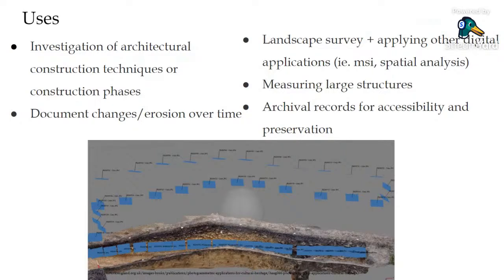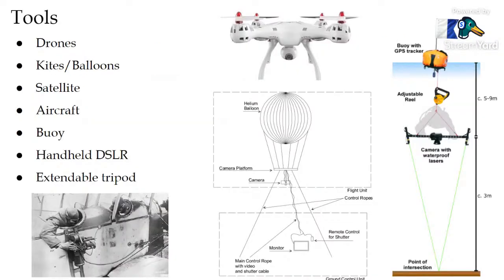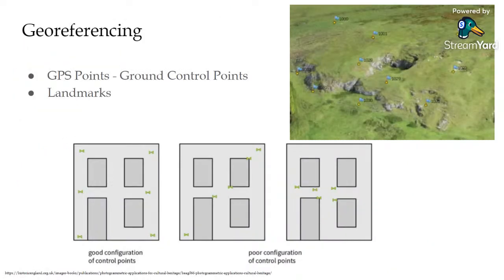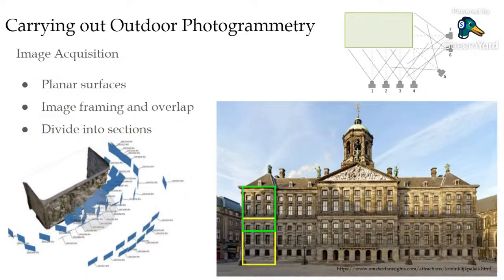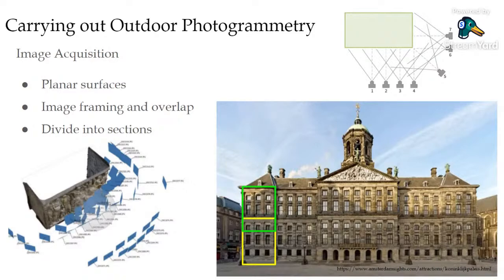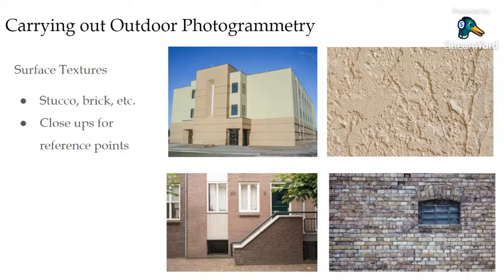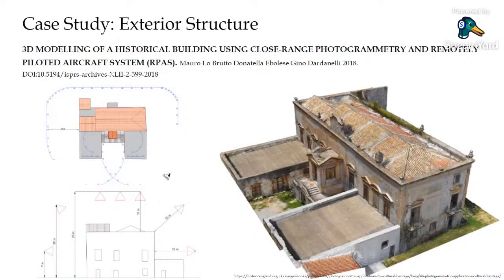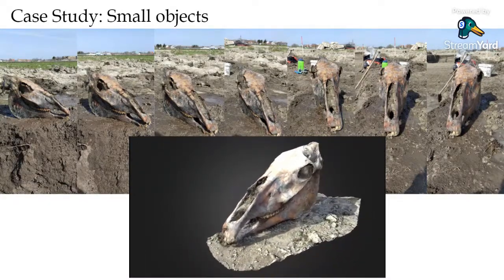3D Summer School: Building, outdoor and landscape photogrammetry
In this tutorial, Alicia Walsh (Recollection Heritage) gives an introduction to photogrammetry techniques and methods for large scale objects, including the interiors of buildings, outdoor objects and monuments, and landscapes.